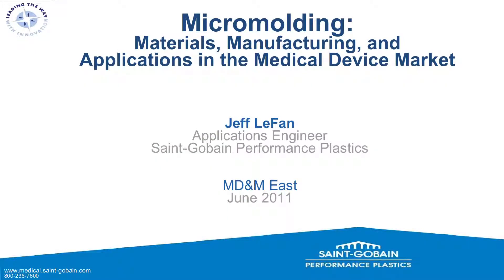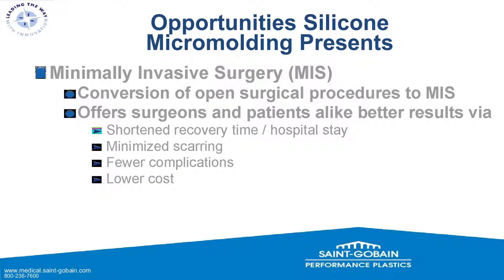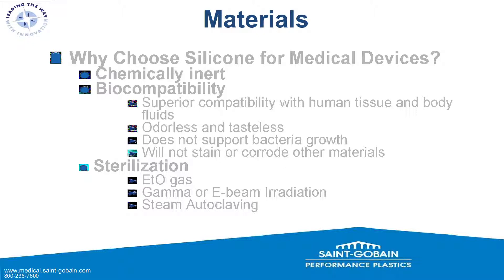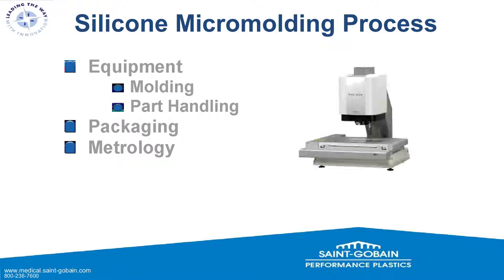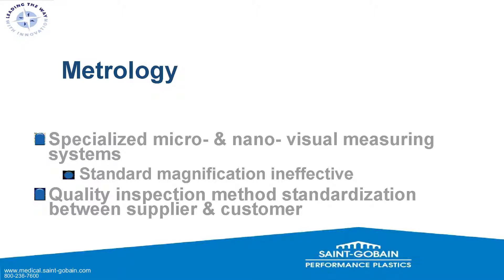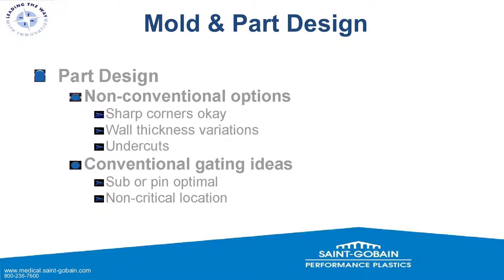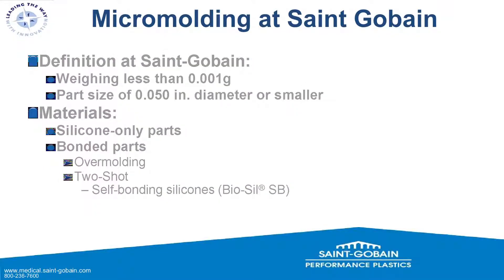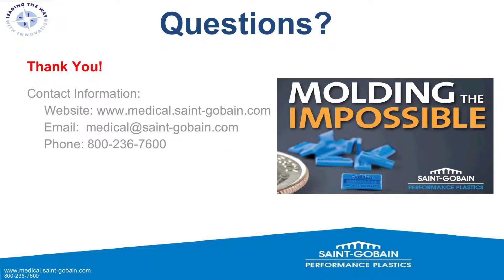Micromolding, Materials, Manufacturing, and Applications in the Medical Device Market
This presentation will discuss the definition of micromolding, the opportunities that silicone micromolding presents such as minimally invasive surgeries and micro overmolding.

Jeffrey P. Lefan, Applications Engineer, Saint-Gobain Performance Plastics